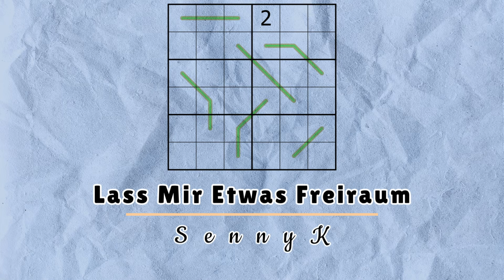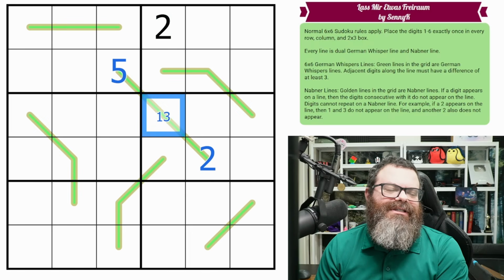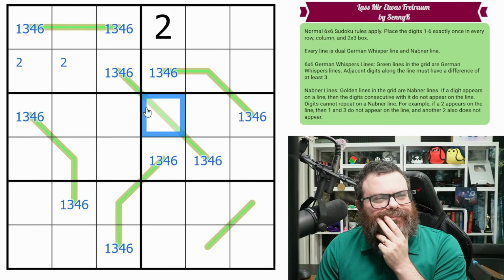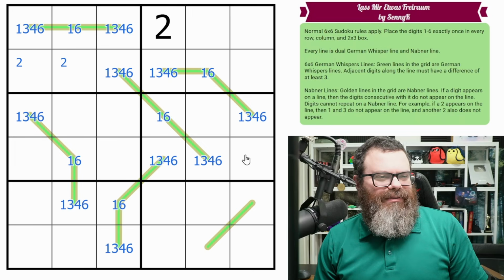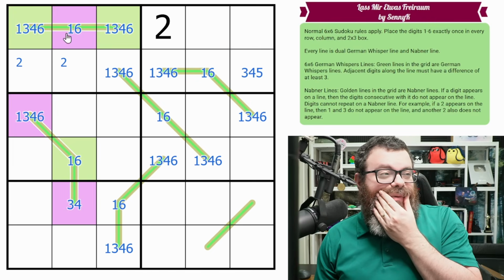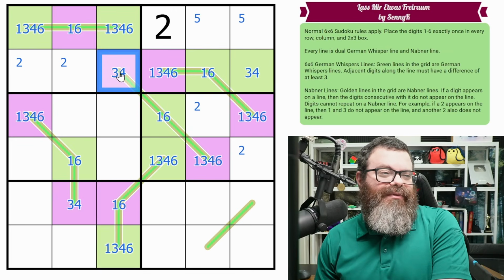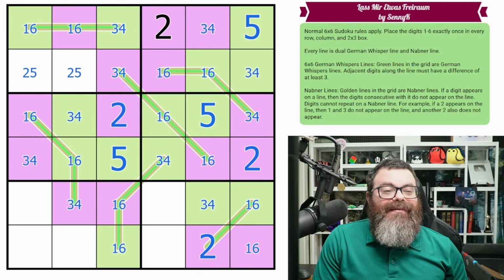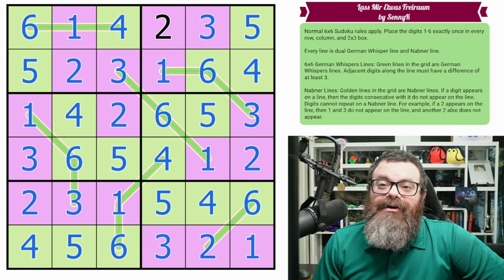Sudoku Adventure #1247 - "Lass Mir Etwas Freiraum" by SennyK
0:00 Rules
01:31 Solve